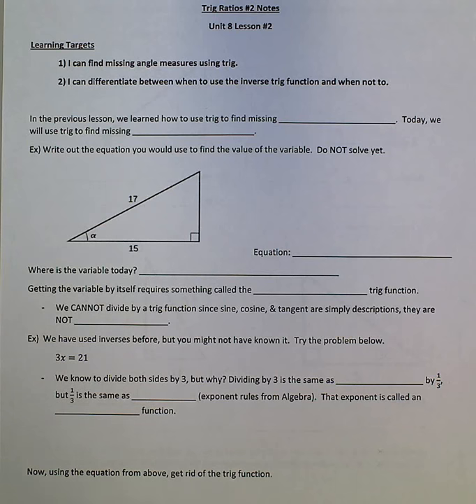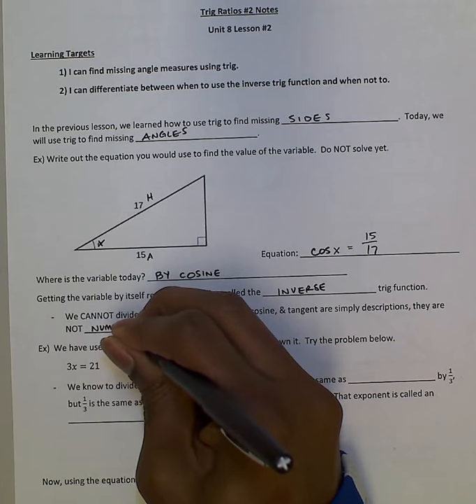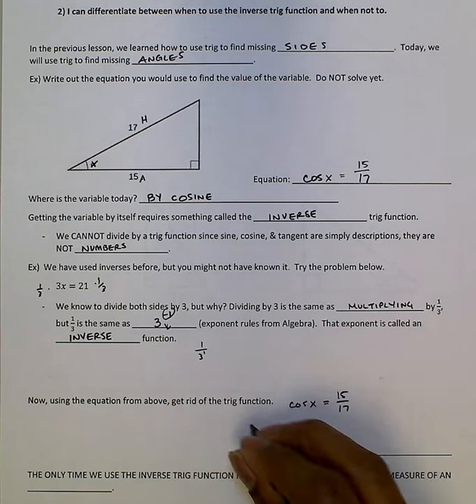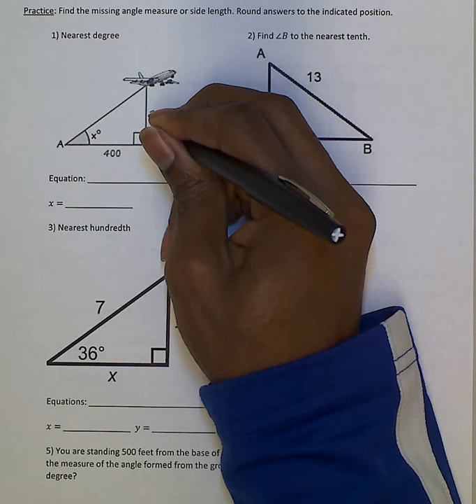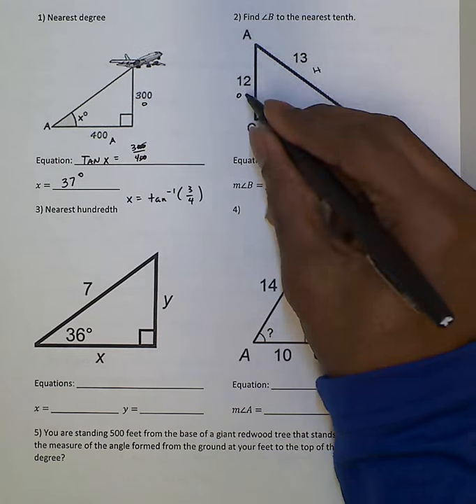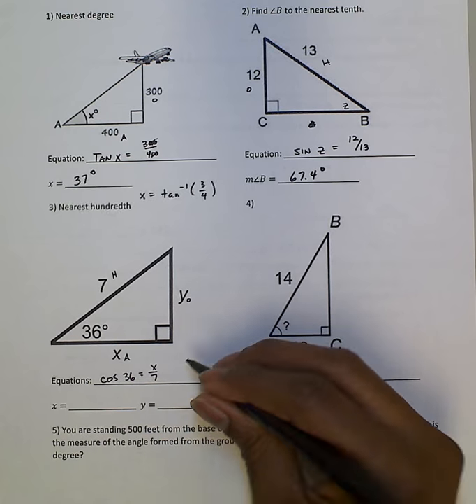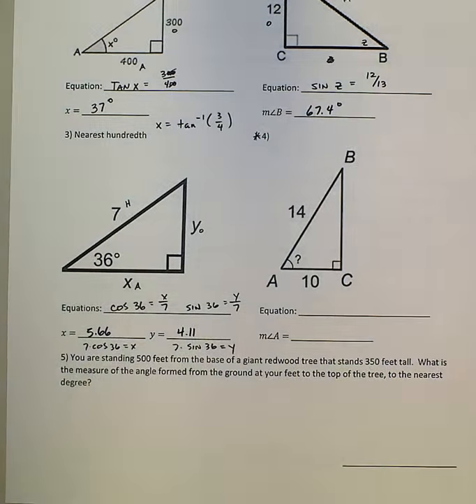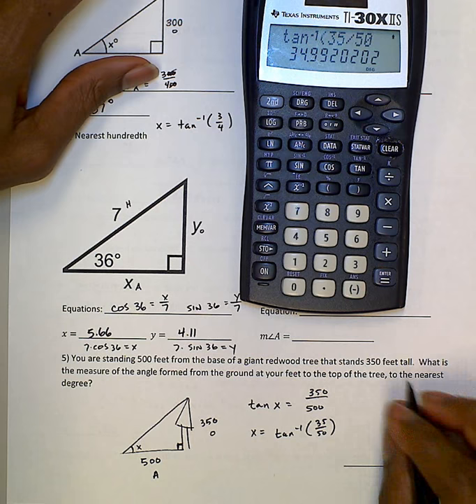Unit 8 Lesson 2: Using Trig Ratios to find ANGLES